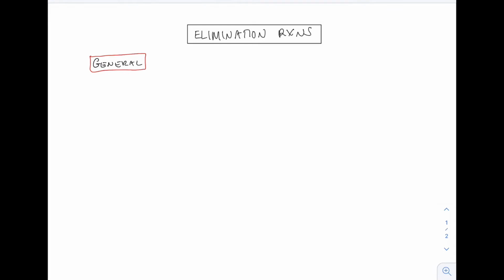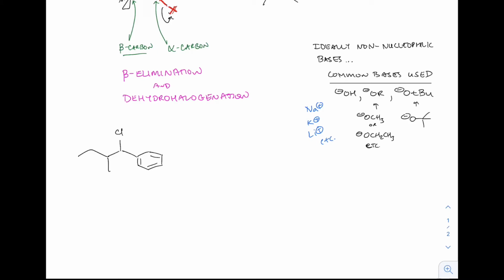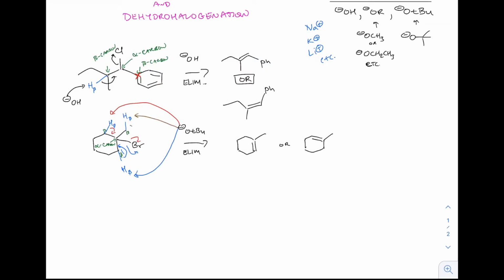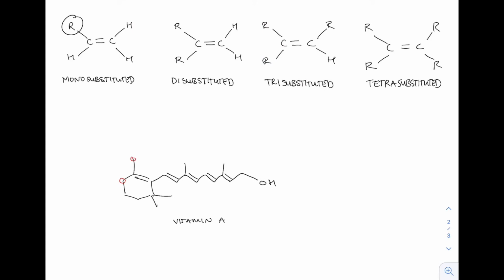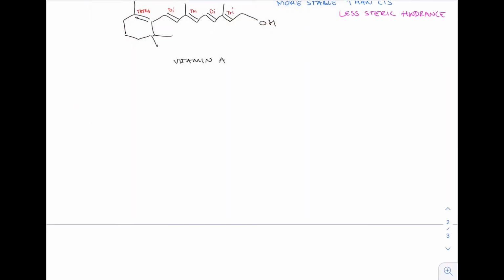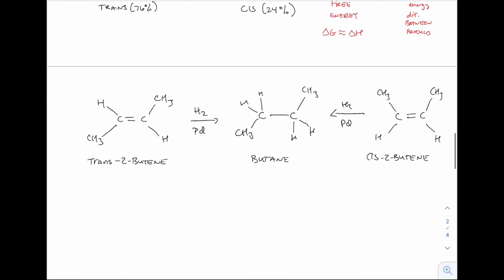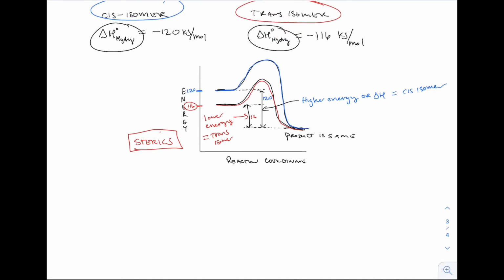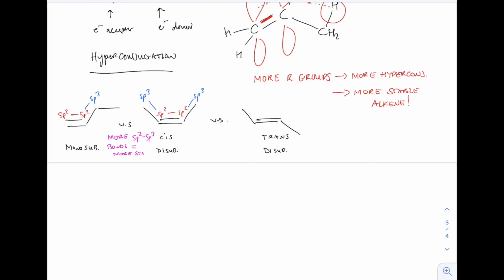Elimination General Reaction and Alkene Stability